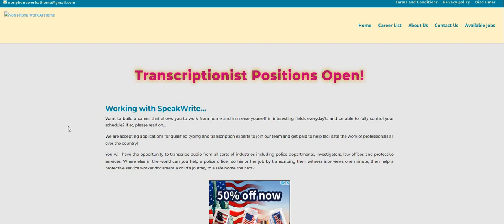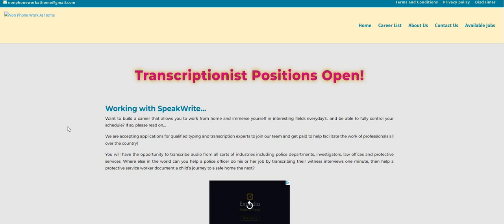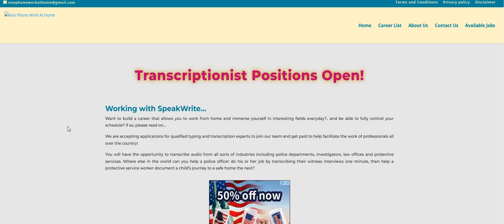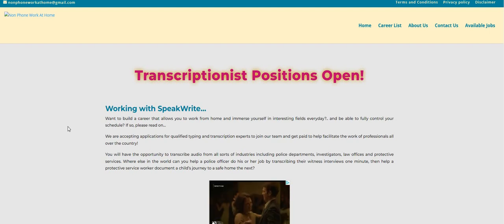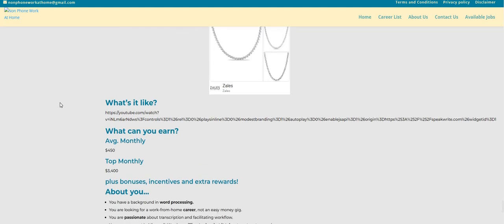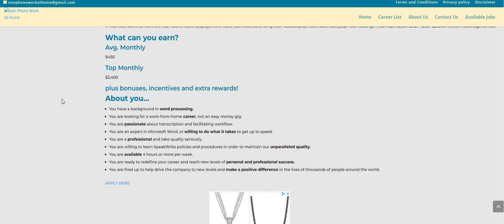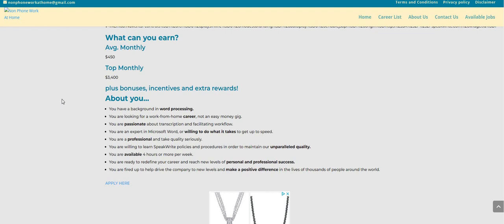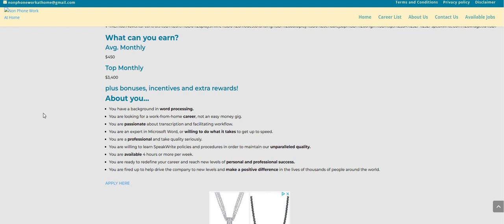Skip the Interview | Non Phone Work From Home Typing Job - Pays Up to $3400 A Month | Work Anytime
Skip the Interview | Non Phone Work From Home Typing Job - Pays Up to $3400 A Month | Work Anytime | Online Job | In this video I am discussing the company SpeakWrite.  They are hiring for Transcriptionist. You can make up to $3400 a month on the high end.  Please remember to do your own research.